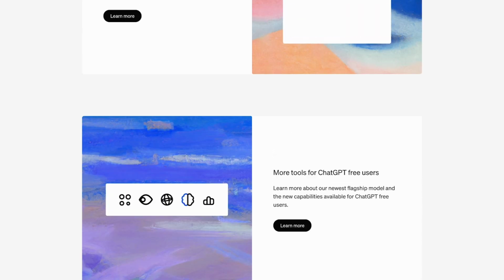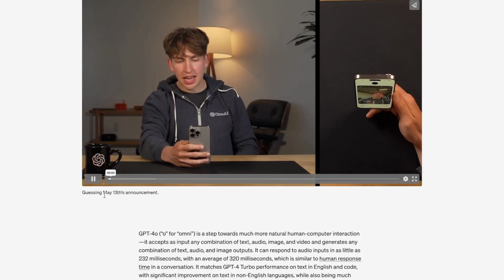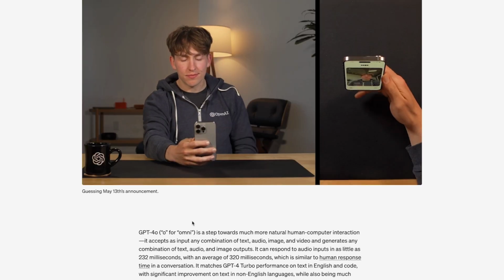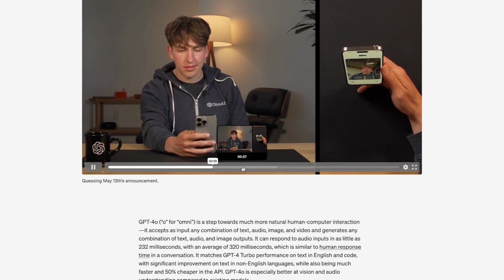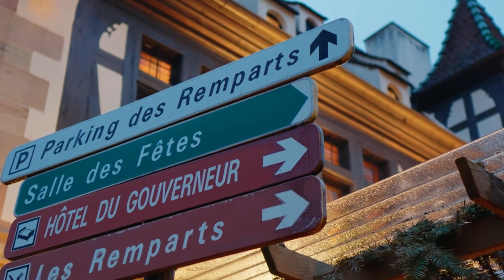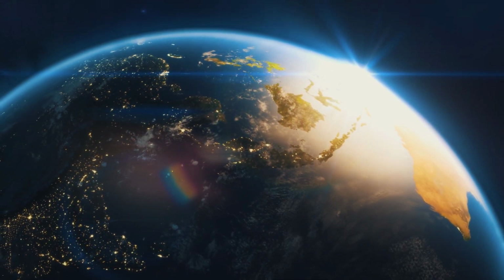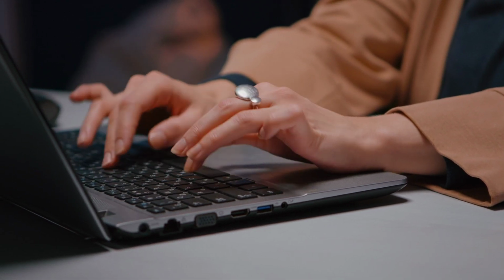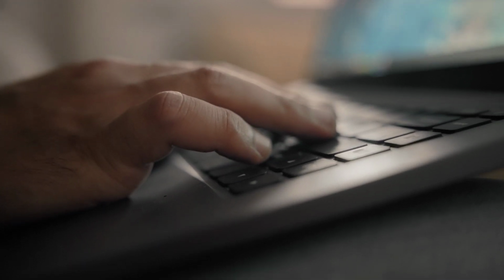OpenAI's ChatGPT-40: The Ultimate Guide to Its Amazing Features!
Welcome back to Knowledge Hub GPT! In this video, we delve into the latest updates from OpenAI, focusing on their cutting-edge model, GPT-4o. We explore how GPT-4o's enhanced multimodal capabilities allow it to understand and respond to inputs that combine text, images, and audio. You'll see how this model provides faster and more efficient responses, supports over 50 languages with improved token efficiency, and brings advanced features like data analysis, chart creation, and photo interactions to free users.
We also highlight the exciting new Voice Mode for natural, real-time conversations and the launch of the ChatGPT desktop app for macOS, with a Windows version coming soon. Whether you're a tech enthusiast, a professional, or simply curious about the future of AI, this video has something for everyone. Don't miss out on these groundbreaking advancements!